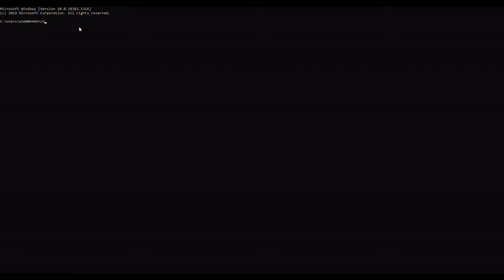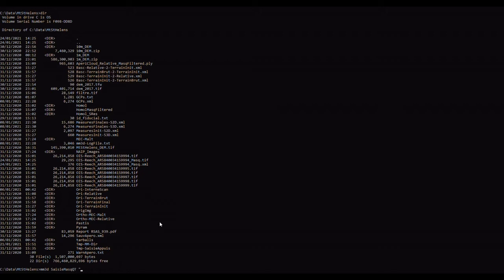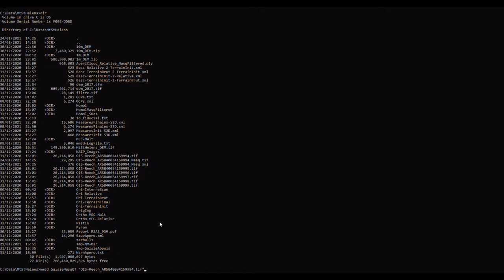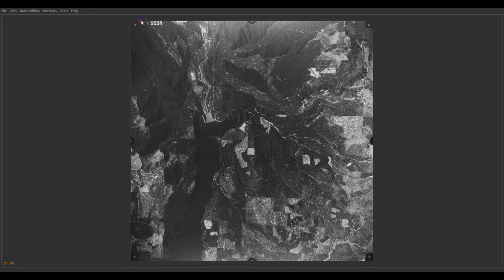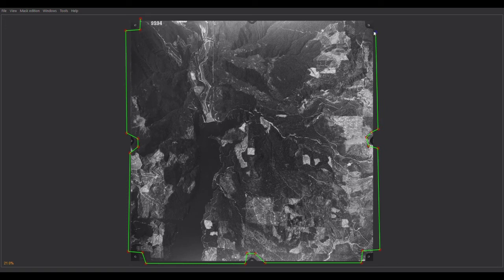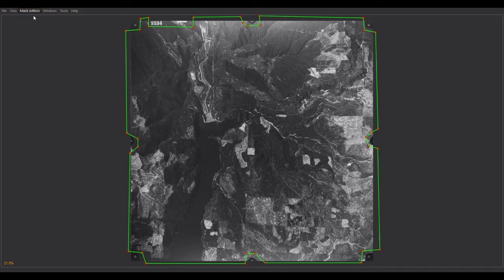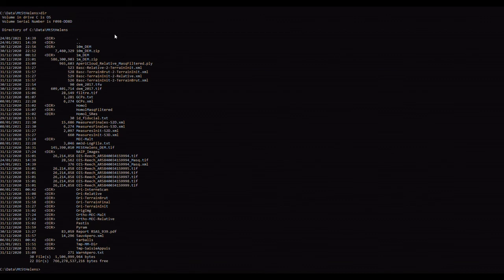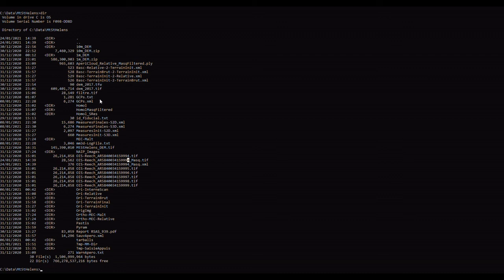How to create a mask using SaisieMasqQT in MicMac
Short tutorial for using SaisieMasqQT to create an image mask.